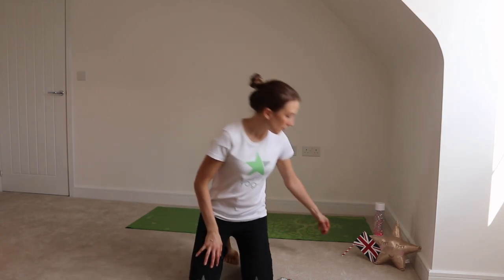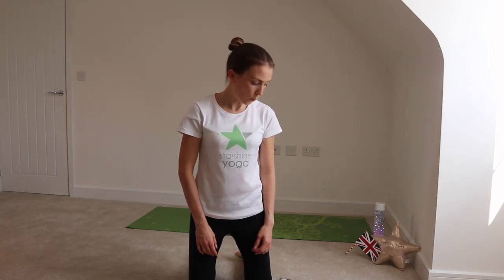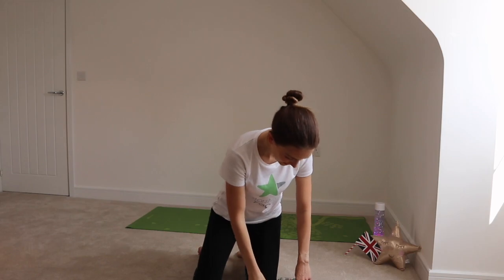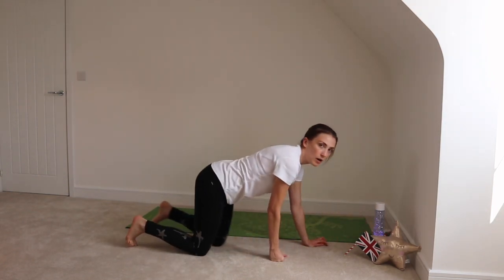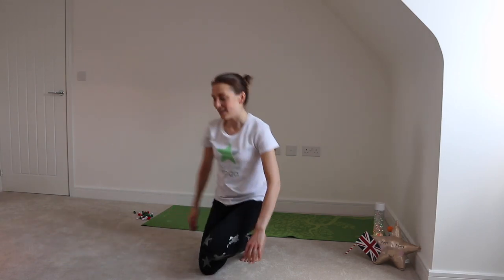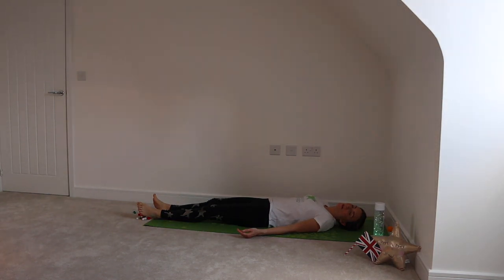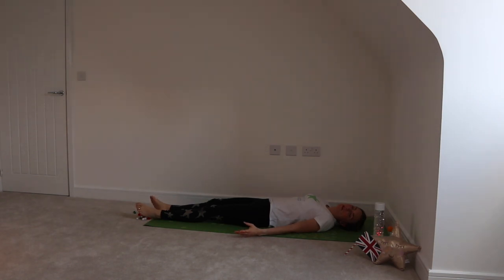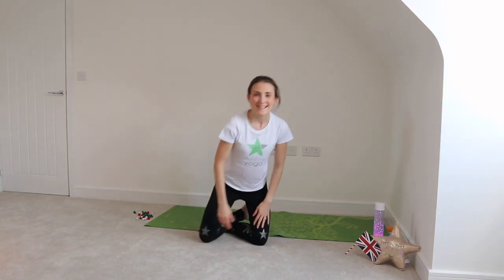Kids Yoga - Lesson 7 (8 - 13 year olds)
Welcome to our series of virtual kids yoga lessons from Starshine Yoga.

Within this video our Yoga Teacher Melissa will take you through the following techniques;

- Yoga breathing
- Yoga moves
- Games
- Relaxation